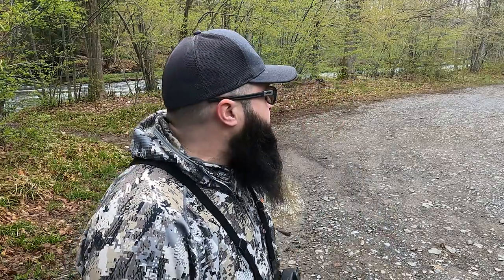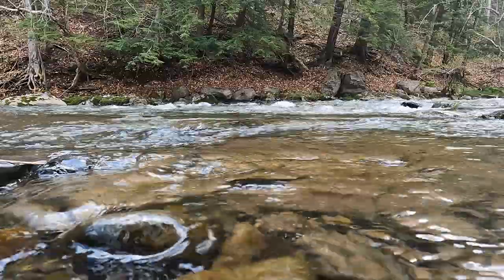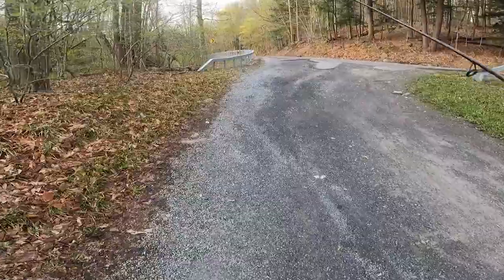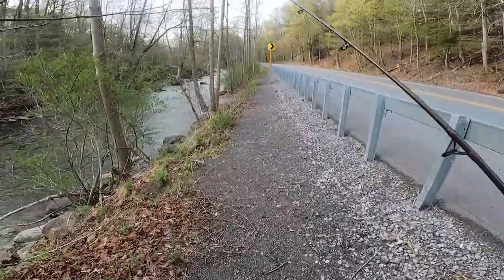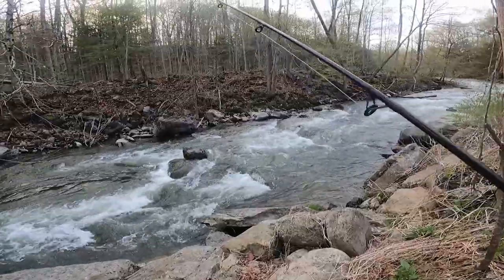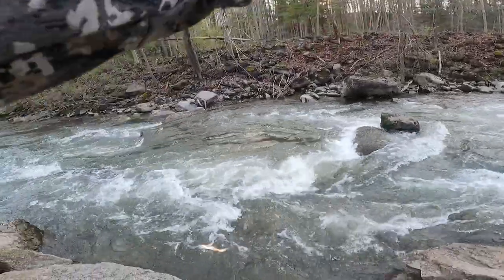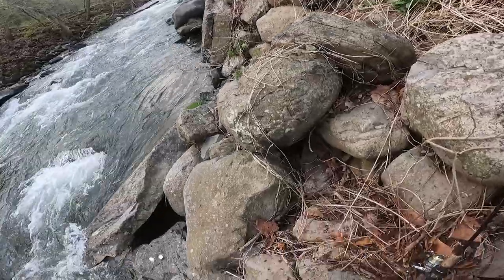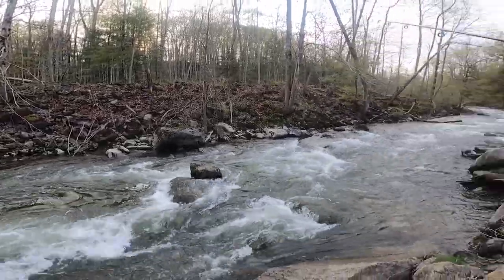Secret Fishing Spots in Upstate NY: Hidden Gems for Anglers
In this video, we take you on the ultimate trout fishing experience, where we explore the best techniques and tips to catch trout like never before! From finding the perfect fishing spot to choosing the ideal bait, we cover it all in detail. You'll learn the intricacies of fly fishing, bait fishing, and even trolling, as we share our expertise and insider knowledge with you. We'll also take you on an exciting journey to some of the most beautiful fishing spots, where the trout are plentiful and the views are stunning. Be prepared for breathtaking scenery and some of the most thrilling moments of angling as you watch us in action. Whether you're an experienced angler or a beginner, this video is perfect for anyone who loves trout fishing and wants to take their skills to the next level. So grab your fishing gear and join us on this unforgettable adventure!